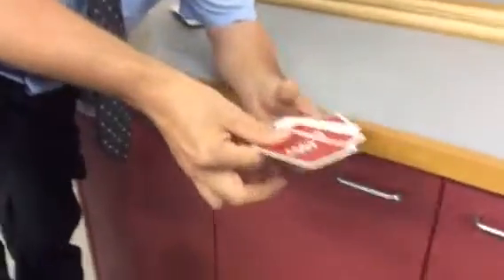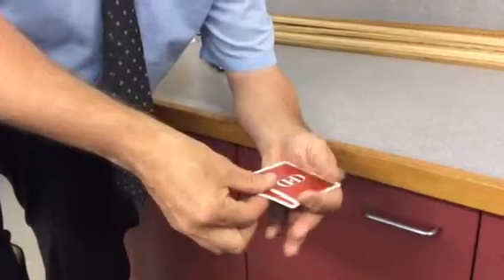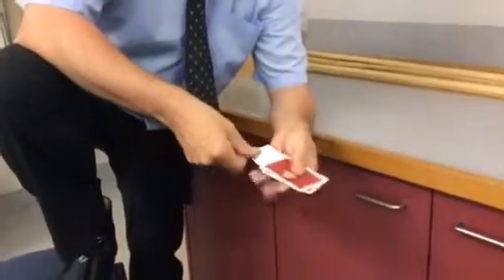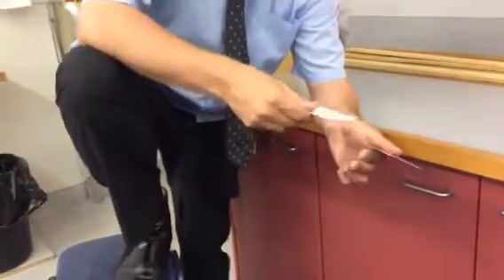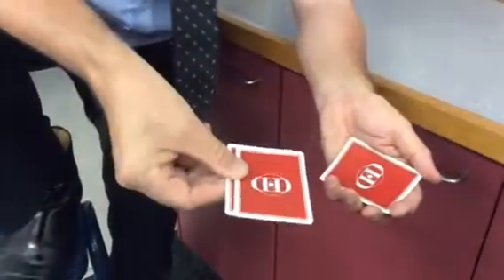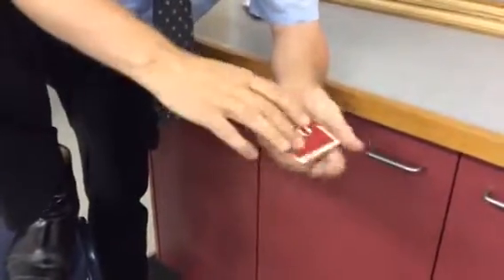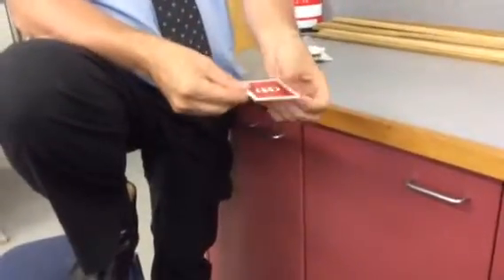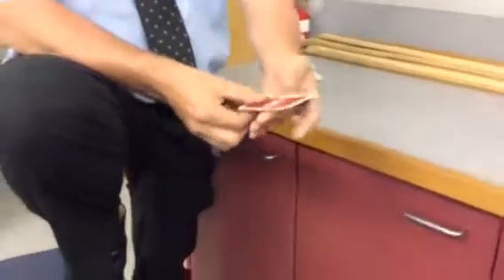Mr Barron Op Pls Nerf